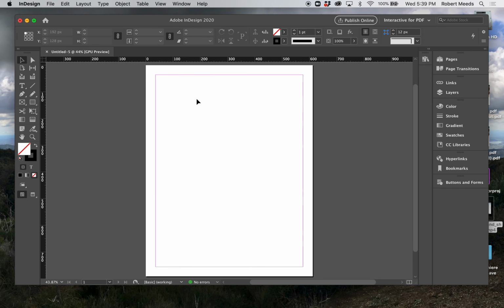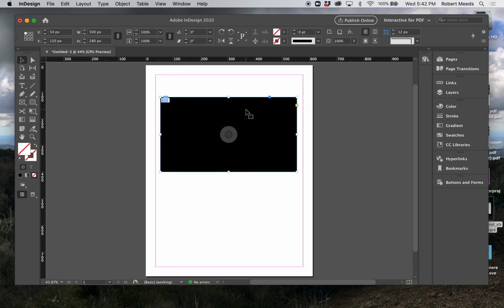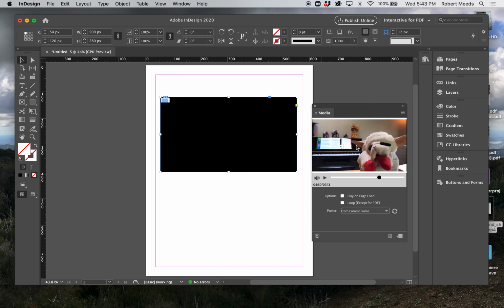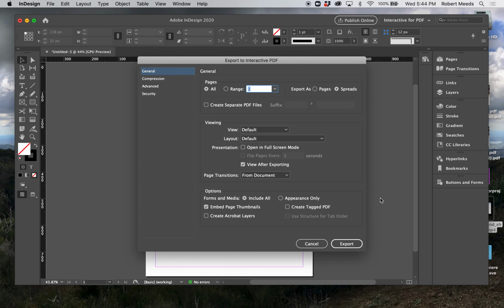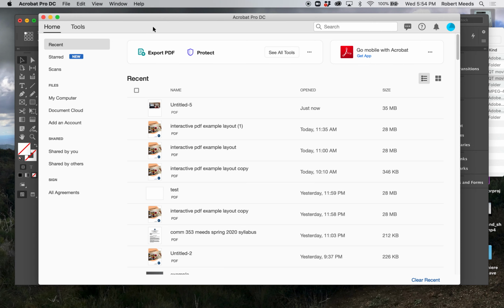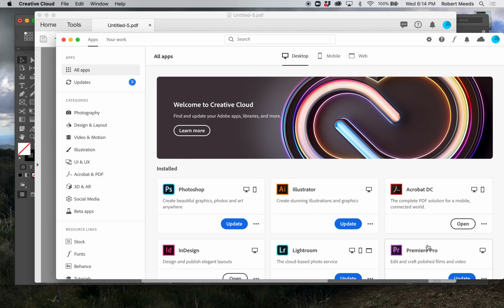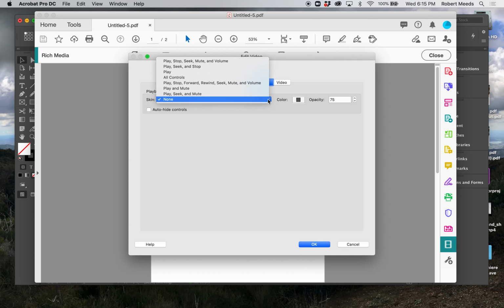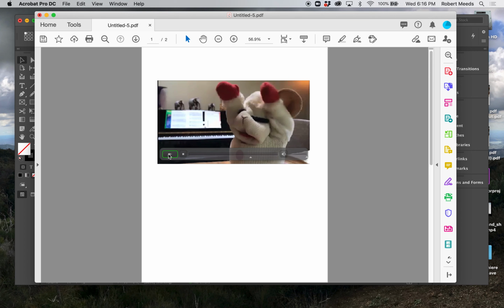Adobe Acrobat Pro: Add skin controls to video in interactive PDF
You can no longer add skin controls to videos using InDesign 2020 when making interactive PDFs. This video shows you how to set the poster image for the video (in InDesign) and how to add skin controls after the fact to the exported PDF using Adobe Acrobat.